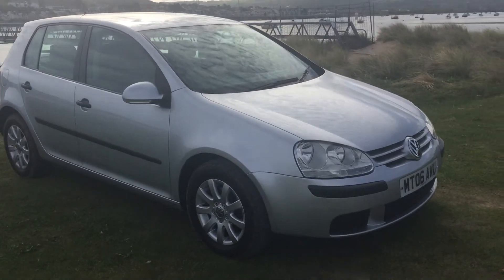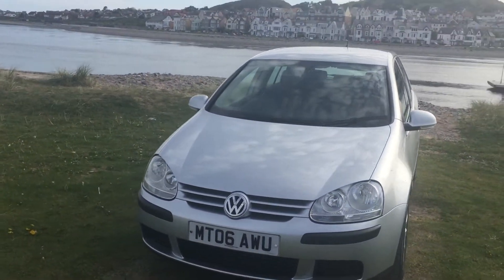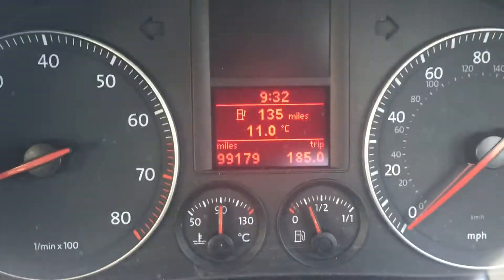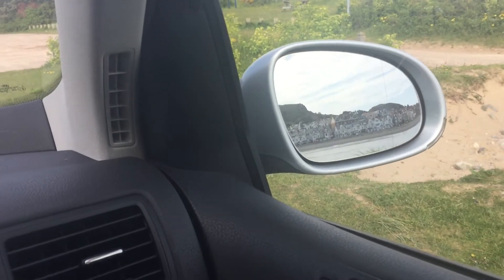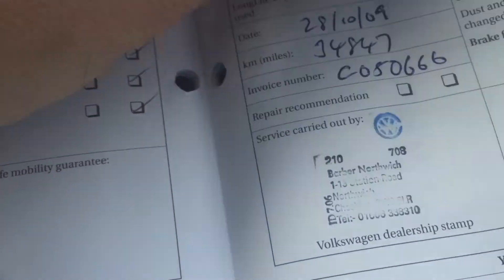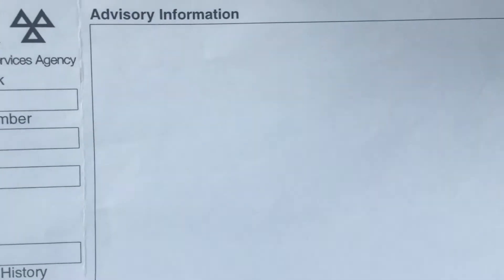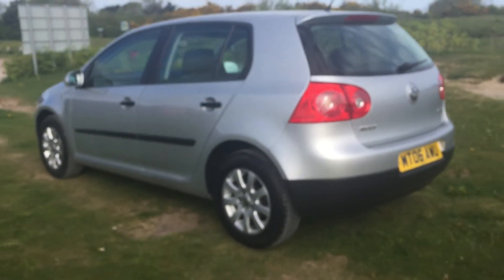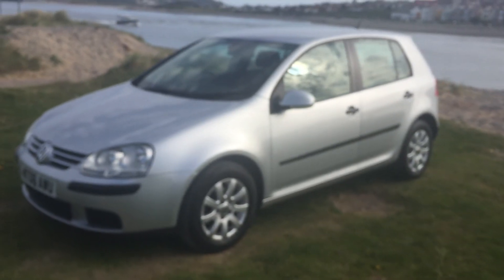2006 GOLF FSI SE PETROL FOR SALE